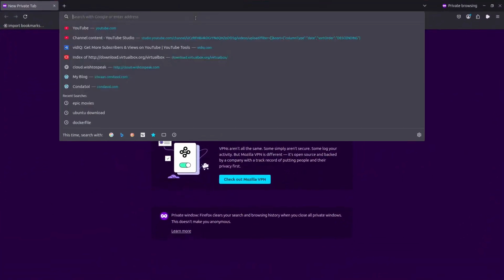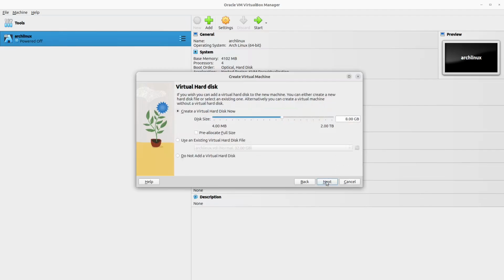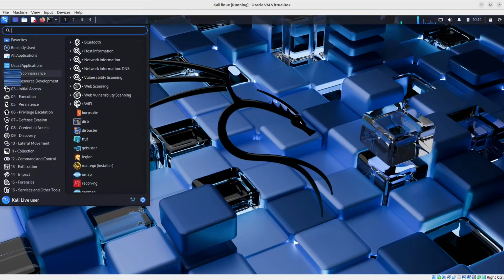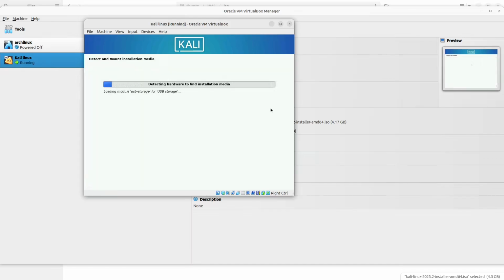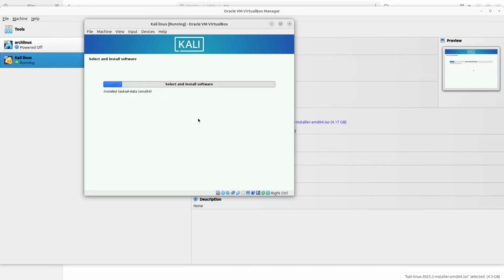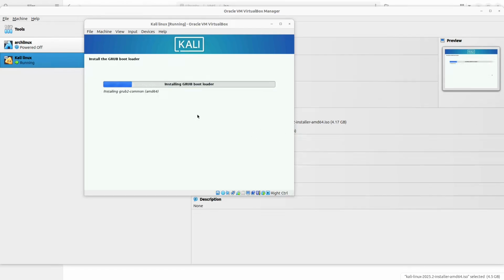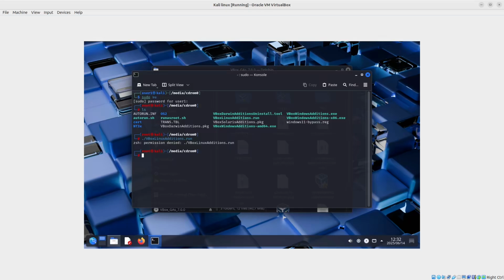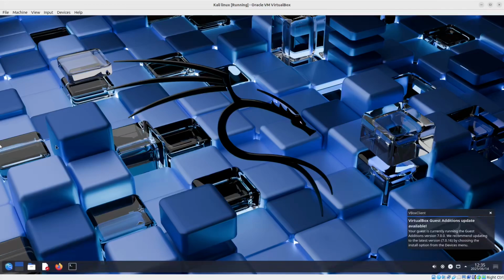How to Install Kali Linux on VirtualBox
n this video, I’ll walk you through the complete process of installing Kali Linux on VirtualBox. Whether you're learning ethical hacking, penetration testing, or just exploring Linux, setting up Kali as a virtual machine is a great way to get started without affecting your main system.

✅ What you’ll learn:

    Downloading and setting up VirtualBox

    Getting the Kali Linux ISO

    Installing Kali step-by-step

    Initial setup and tools overview